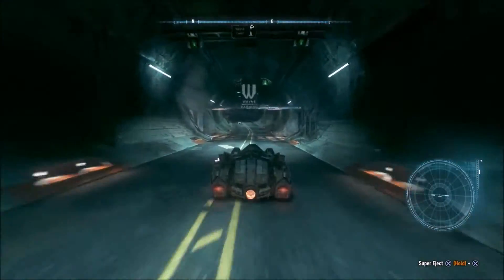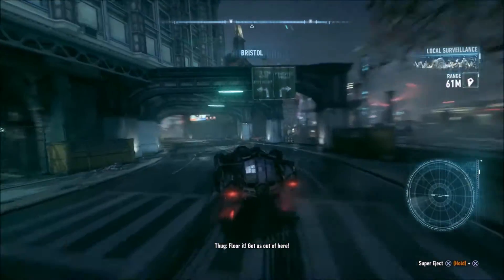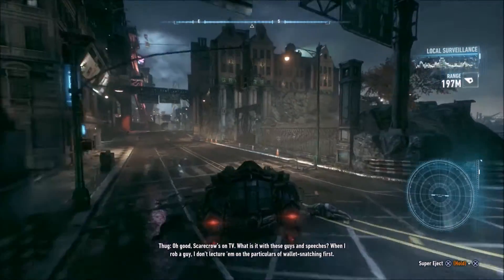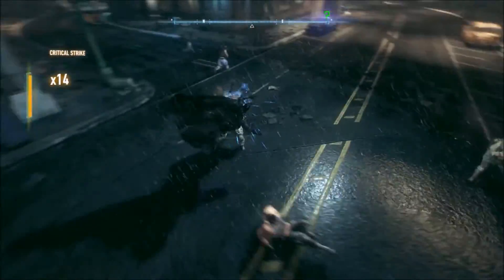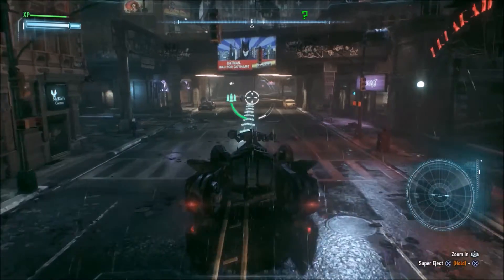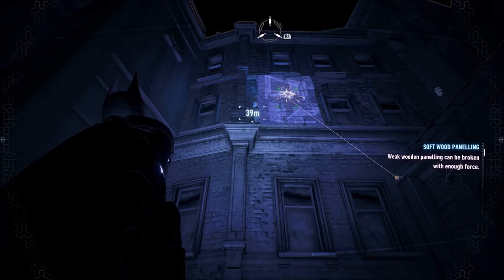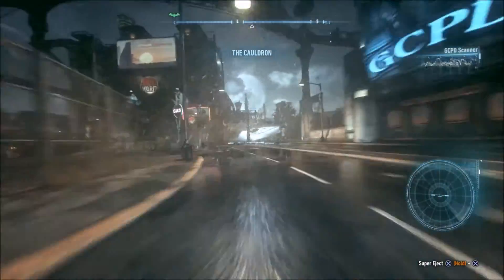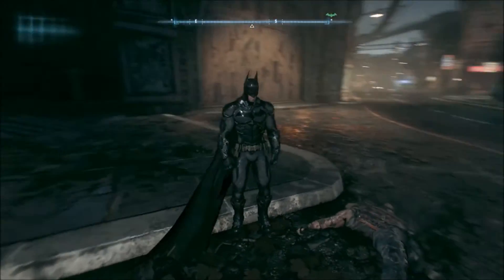Batman: Arkham Knight - Tips & Tricks on how to survive in Gotham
I made this quick video to hopefully help some of you with Batman: Arkham Knight. Enjoy!